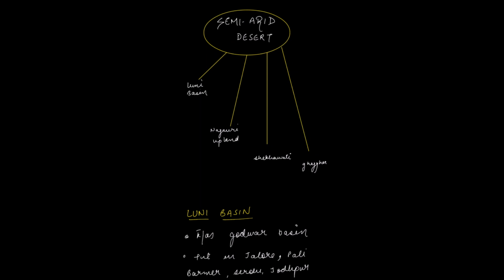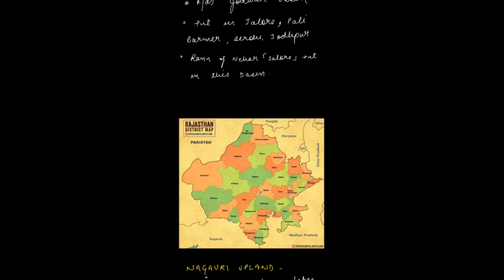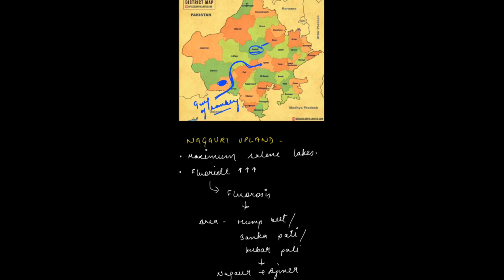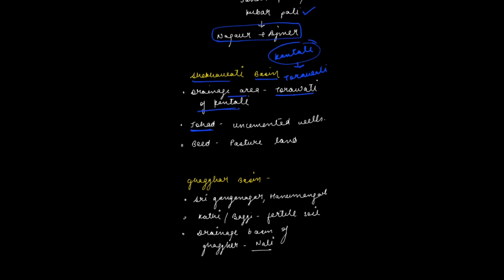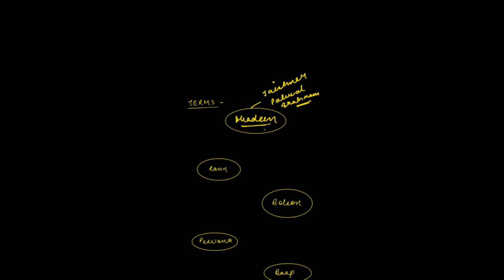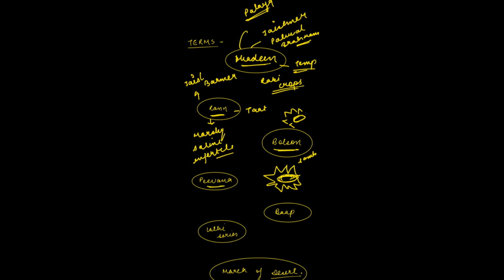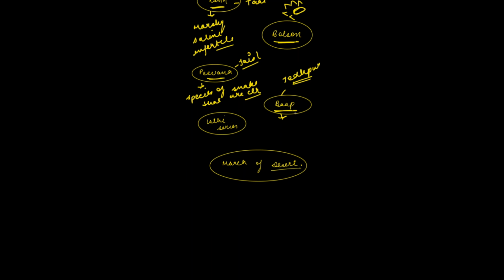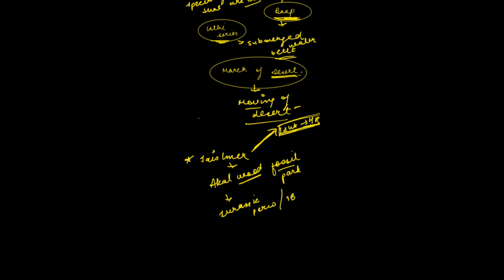Desert of Rajasthan:Semi arid desert|Pooja Chaudhary